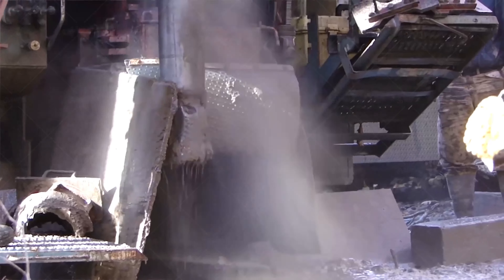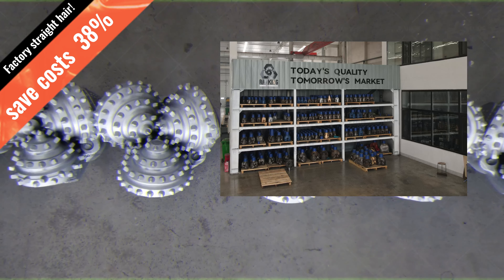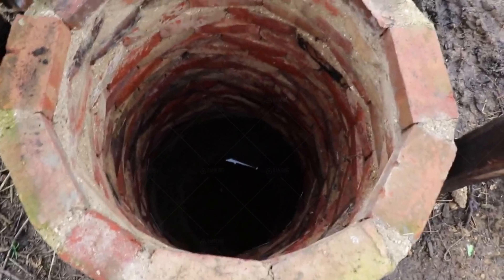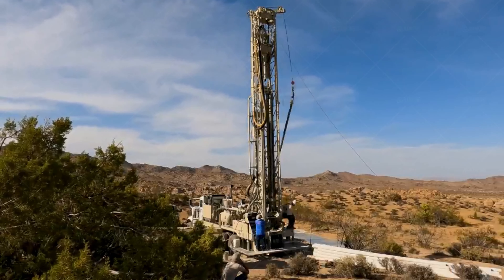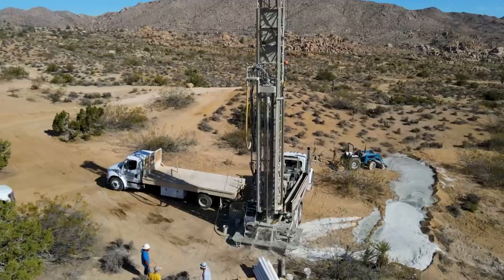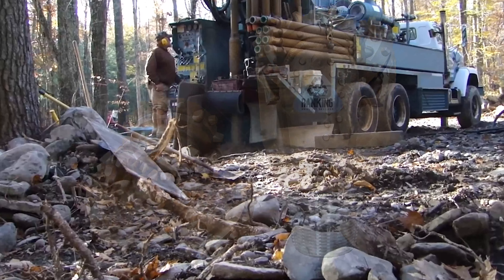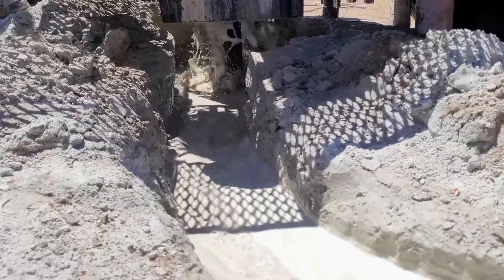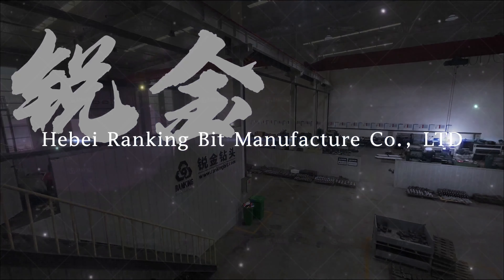Best Drill Bits for Water Well Drilling - Expert Guide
This video provides an in-depth look at the different types of drill bits used in water well drilling, covering the basics of drilling techniques and how to choose the right drill bit to ensure a successful water well drilling project!
Company Profile：
  In 2017, Ranking expanded to a 3,000 square meter factory with 3 production lines. A team of six engineers and 13 sales staff handle drilling inquiries.
  Our products include Tricone drill bit, PDC Bit, Hole Opene, PDC Hole Opener, Roller Cutter,DTH Hammer,DTH Bit, Drill Pipe and Drilling Rig and other drilling tools